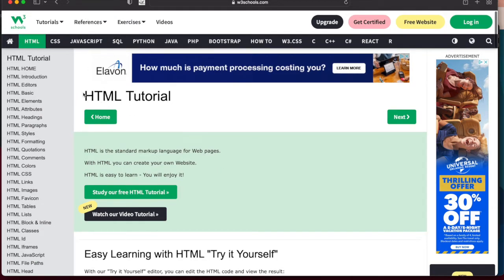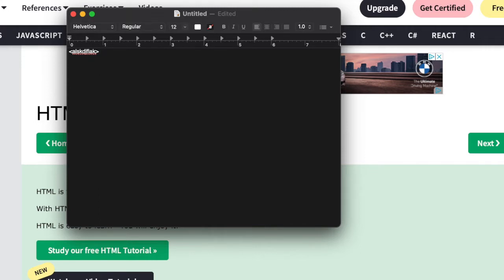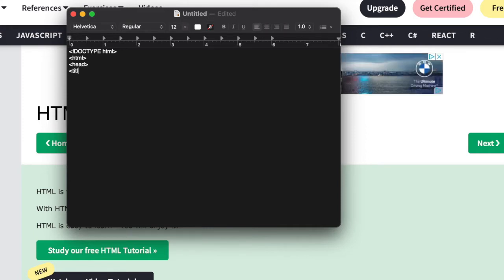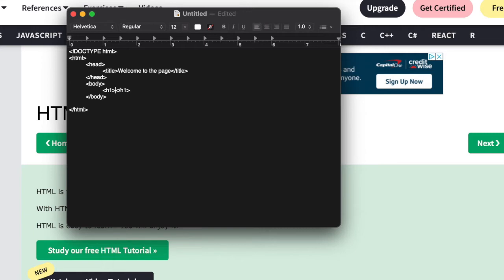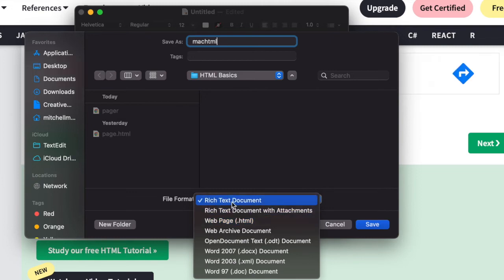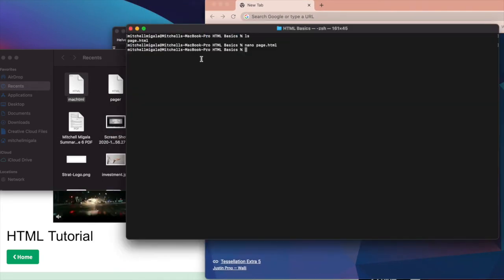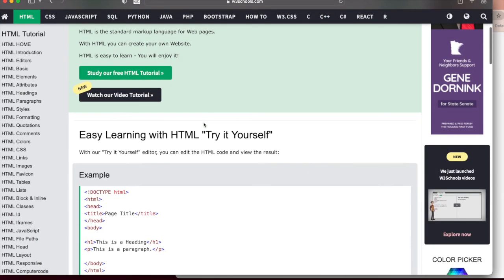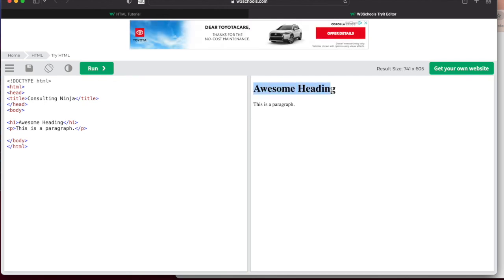How to become a front-end web developer (part 2) HTML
This is part two of a series focusing on beginner level information for how to get into a web developer position.  This video focuses on html basics, what you need to get started with html and some great tools to practice.